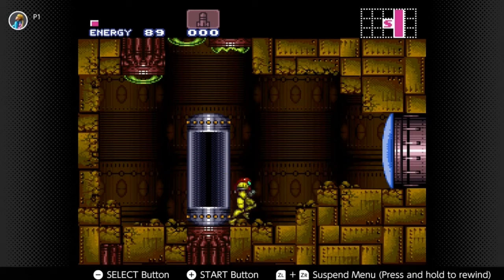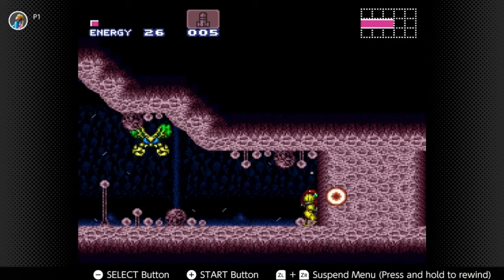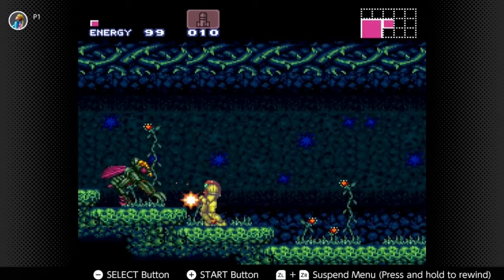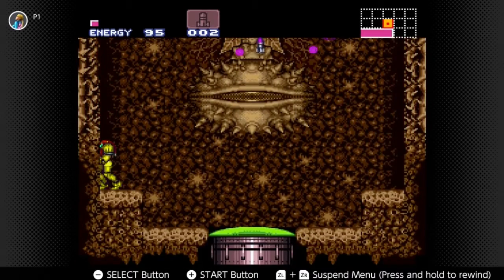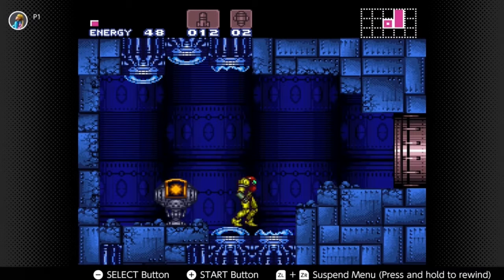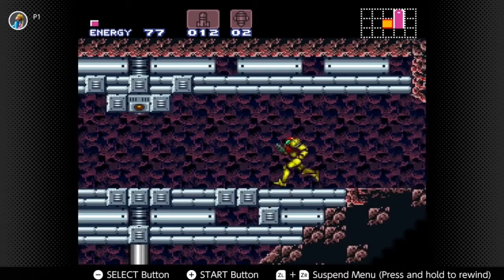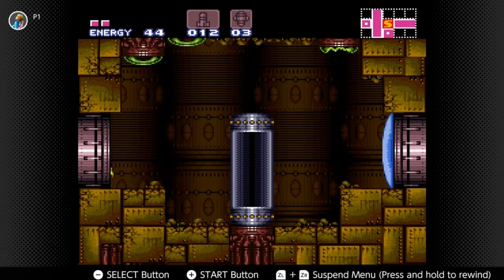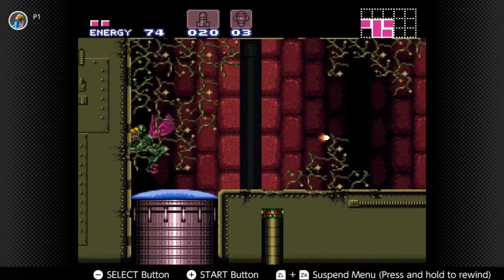Super Metroid Let's Play: Encountering Another Boss?! Episode 2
This is the 2nd episode of Super Metroid Let's Play series. There is another boss in this episode?! Find out what the boss is by watching this video! I did notice the game audio is low so in the next episode I will have it fixed. I hope you enjoyed the video :D

My Byte: @NDRage